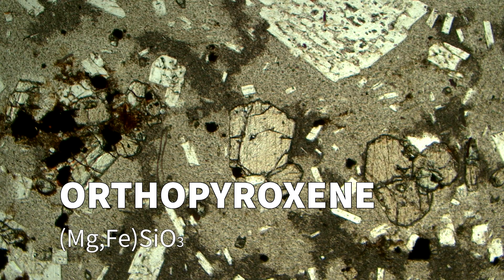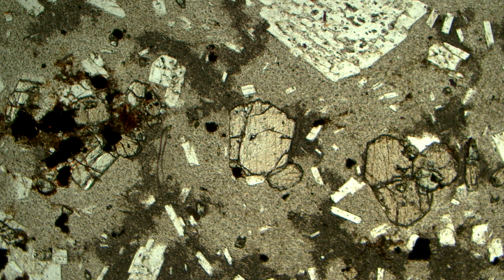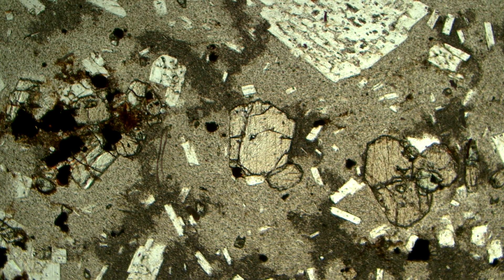Optical Identification of Orthopyroxene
GEOL 2070 Fall 2022

Transcript:
Here are some of the optical properties of orthopyroxene, a common mineral in igneous rocks.
This is a thin section of an andesite in plain polarized light.
Orthopyroxene can be seen in the high relief, euhedral crystal in the very center of the screen. Orthopyroxene is a single-chain inosilicate group of minerals that belong to the orthorhombic crystal system and includes the mineral enstatite.
It exhibits weak pleochroism which you can see here transitioning from a pale green to a slightly warm pale color as I rotate in plane polarized light.
It has two directions of cleavage at about 90 degrees to each other,
and when we switch over to cross polarized light, we can see that it exhibits parallel extinction.  The extinction angle is parallel with those two cleavage planes, as opposed to the inclined extinction seen in clinopyroxenes. orthopyroxene has relatively low birefringence especially compared to clinopyroxene, so we see here only a first order yellow.
Orthopyroxenes are found in mafic igneous rocks, including basalt, gabbro, and norite. They are also found in high-grade metamorphic rocks like granulite.